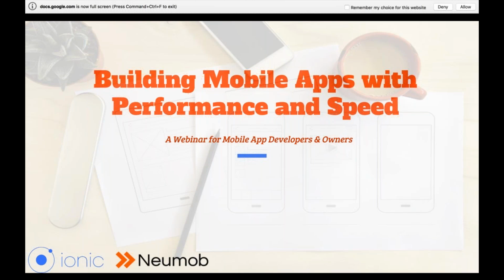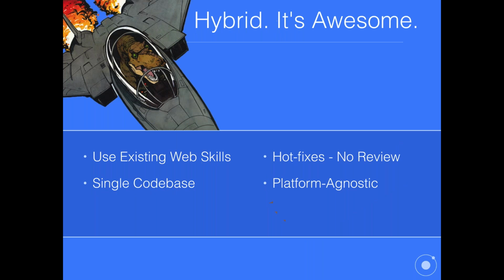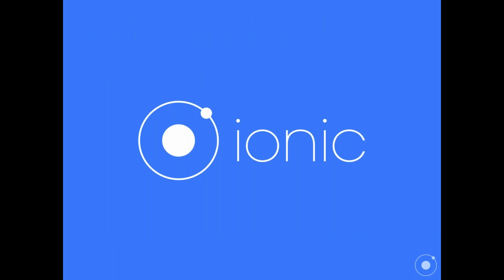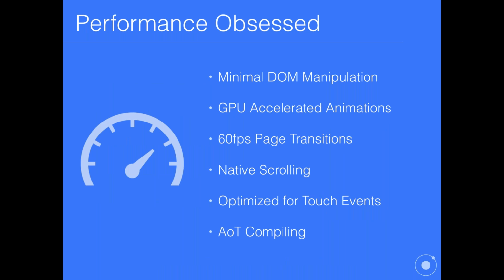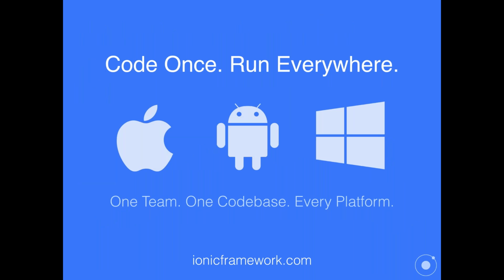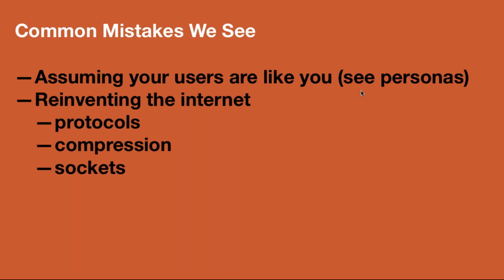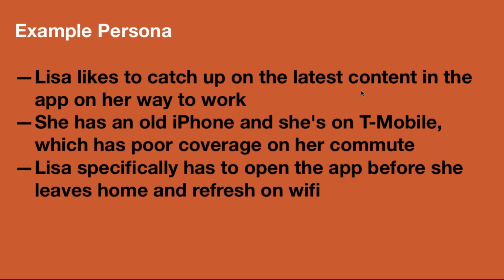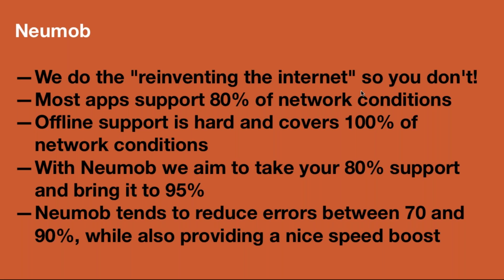Webinar: Building Mobile Apps With Performance and Speed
Neumob and Ionic explore some key issues for mobile app developers who are looking to build high-performing and responsive apps:

-- What's the current state of hybrid app development?
-- What are some best practices in designing for challenging mobile network conditions?
-- What tools are available in 2016 that will help apps outperform the competition?